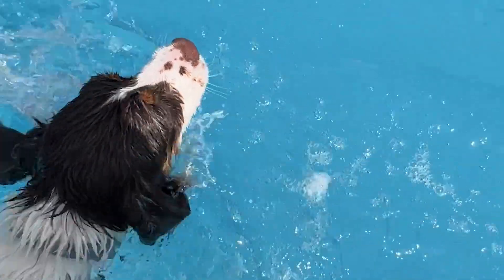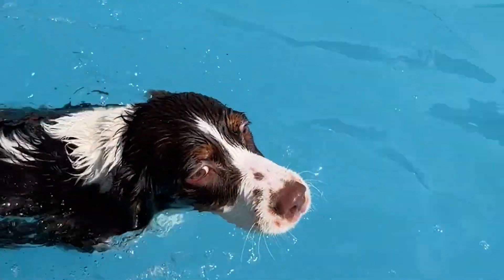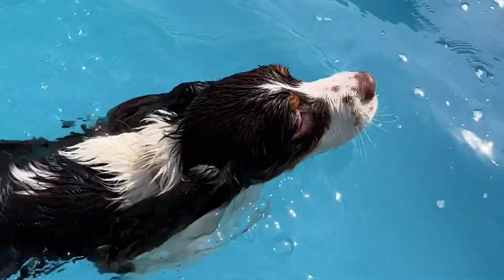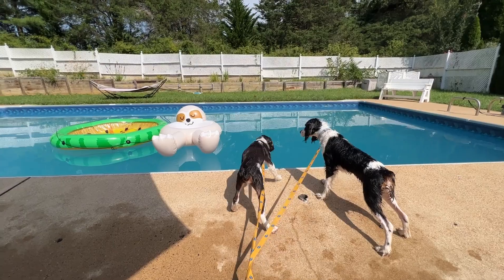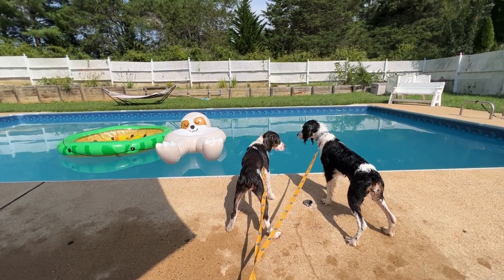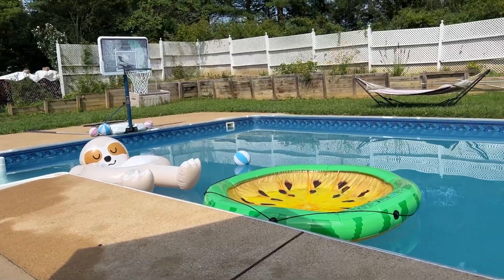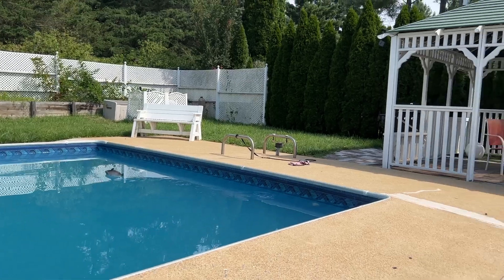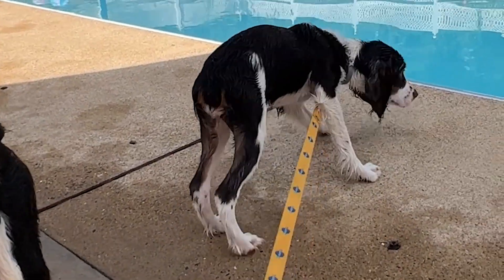I’m Renting A Pool For My Dogs To Swim In (App You NEED To Know About)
If you want to take your dog swimming this summer, there are two apps you need to know about where you can rent out private swimming locations.

Jinx Salmon
Limited ingredient treat brand we love